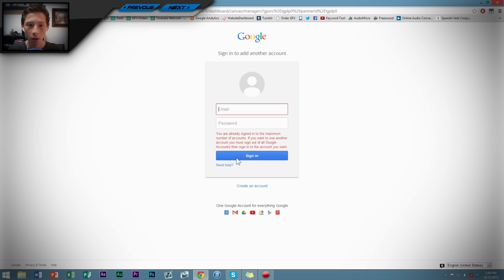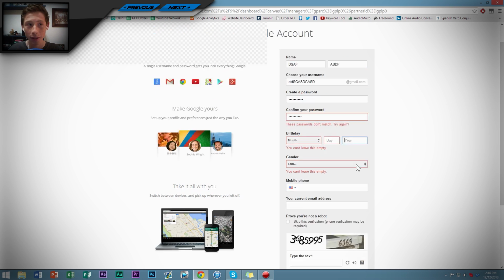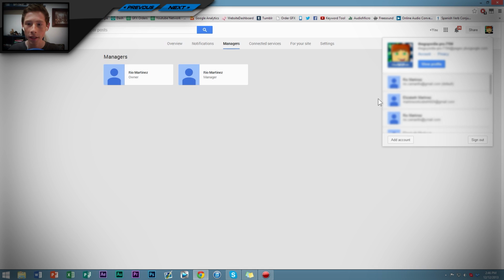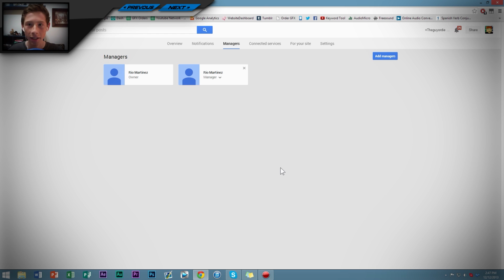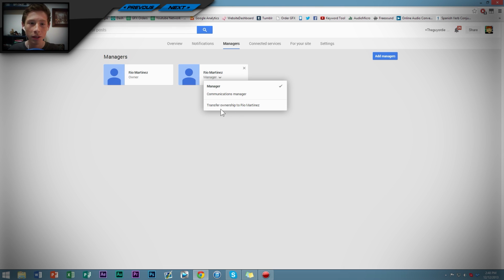[TUTORIAL] How to Change your YouTube (Google+) Name more than Three times per Two Years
This video will show you how to Change your YouTube (or Google+) name more than the three times every two years limit. I hope that this helped you as much as it did me, and since there was nothing else out there on the internet that showed me how to Change my YouTube/Google+ page name more than the three times per two years limit. This is because of their flawed names policy that is in place for Google+ profiles AND Google+ pages. There really should be a separate policy for Google+ pages. Anyways, I hope this video helped you guys change your YouTube and Google+ names more than three times, and if it did, I would really appreciate a like!

One Click to Tell Your FRIENDS!

✰ Become a Guy or Guyette!

MUSICS:
IINTRO: Krewella - Come And Get It